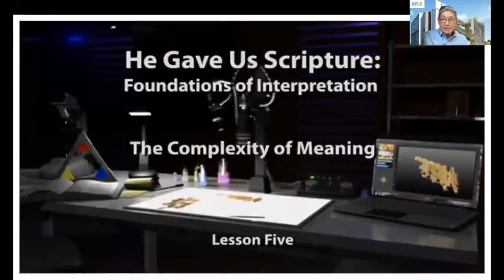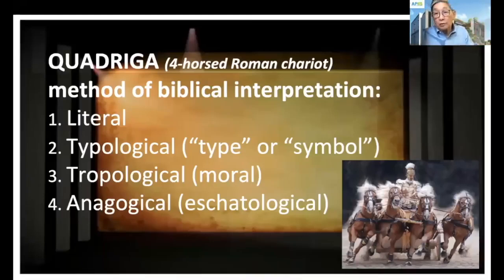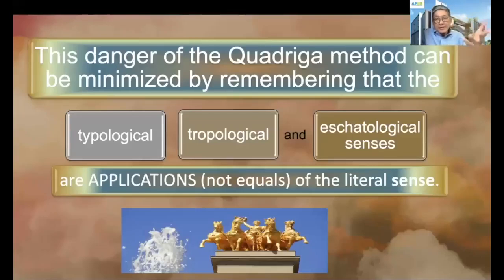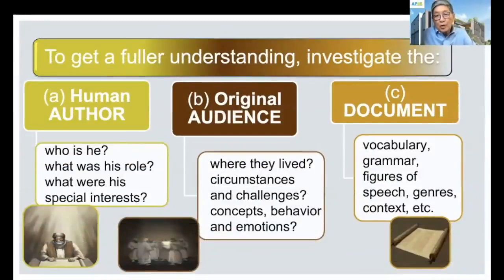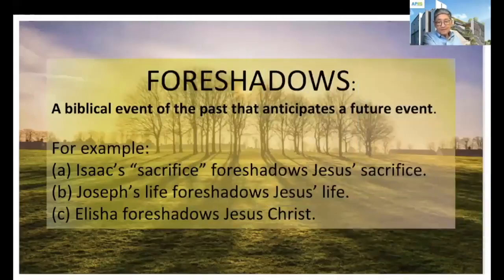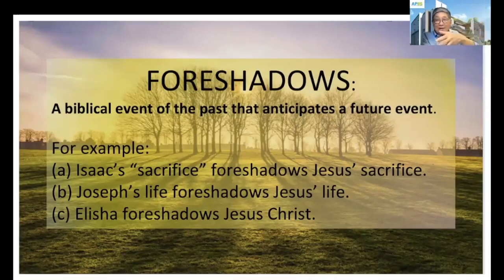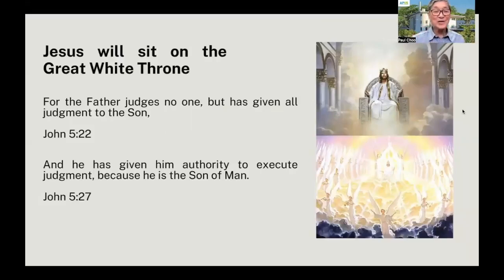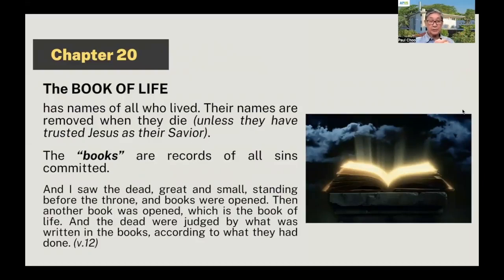He Gave Us Scriptures (review lesson 5-8) APIIS